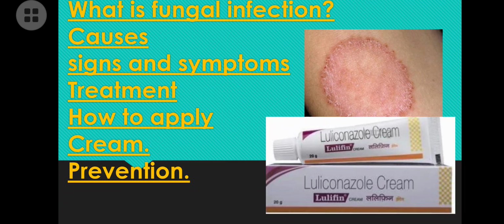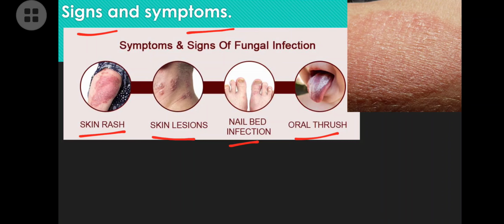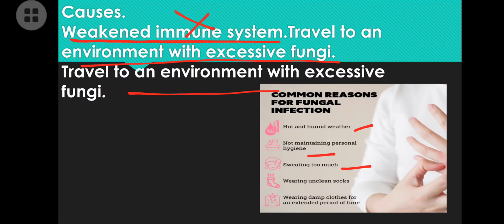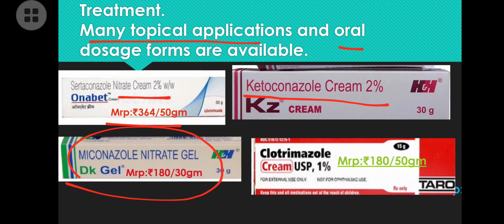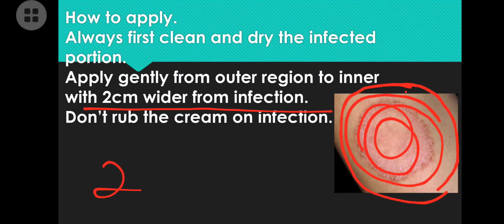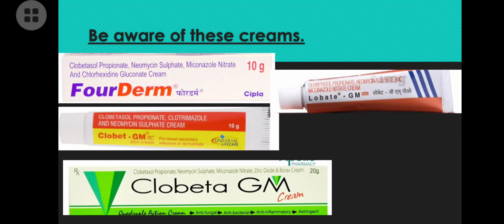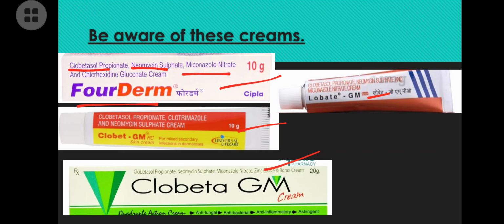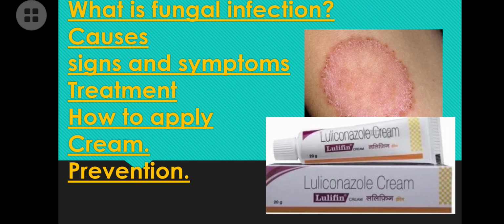Fungal infection|Causes,symptoms, treatment|100% cure|Detailed information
This video is only for knowledge purpose, so don't take any medicine without doctor prescription.
Consuming drugs without prescription leads to severe life threatening side effects.

On this channel u will get detailed information on drugs.

Lets Join Pharmacy.